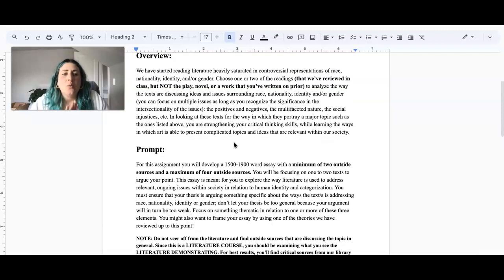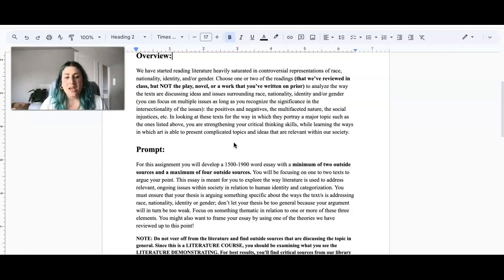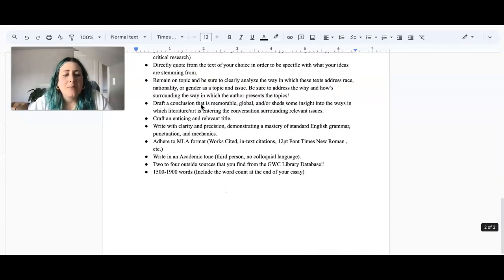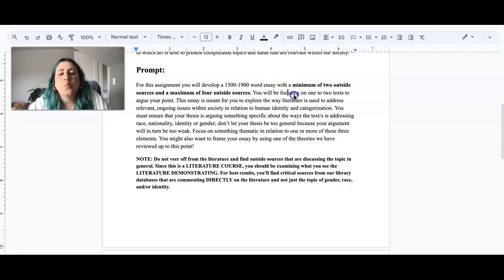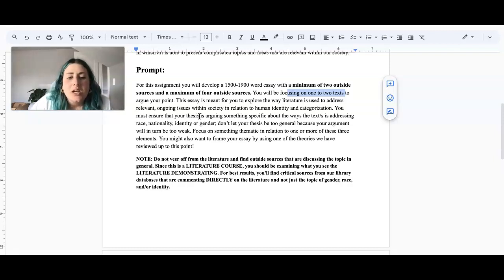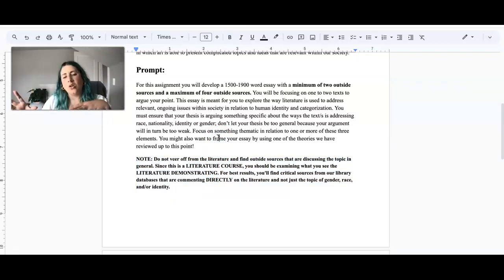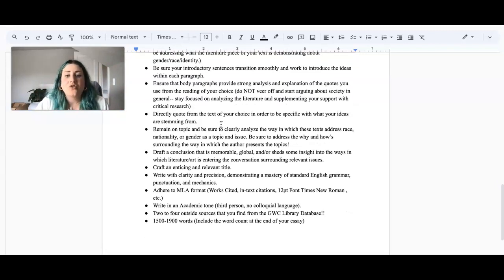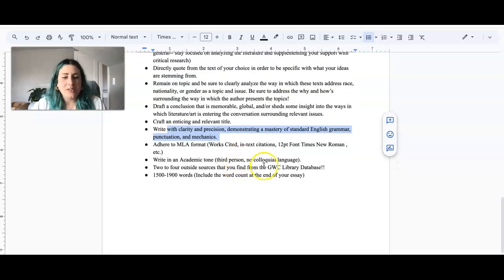Critically Thinking about Art in the World Essay Prompt